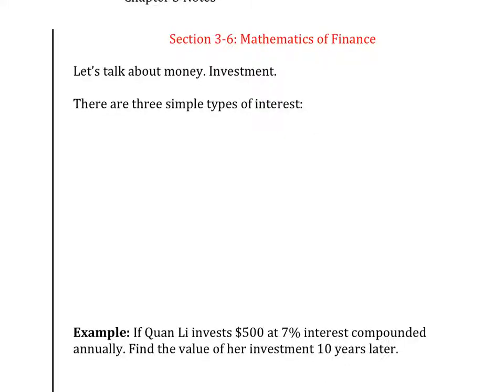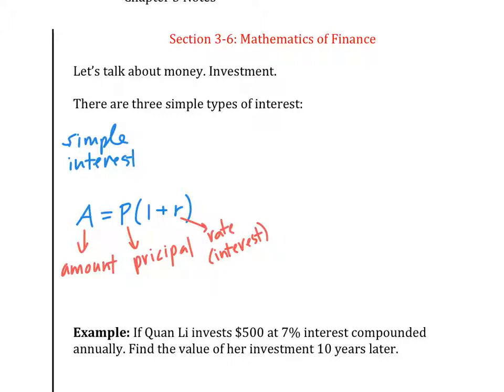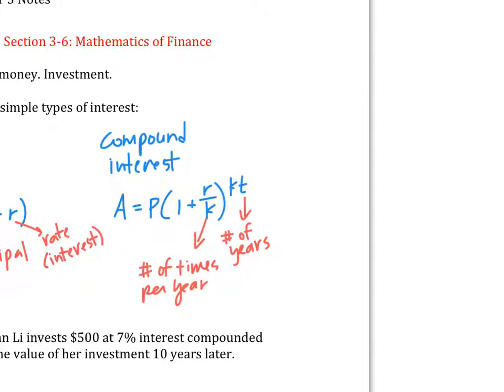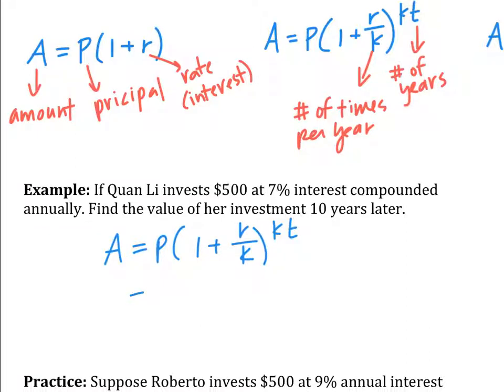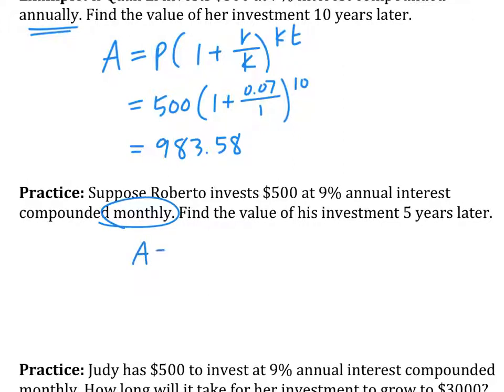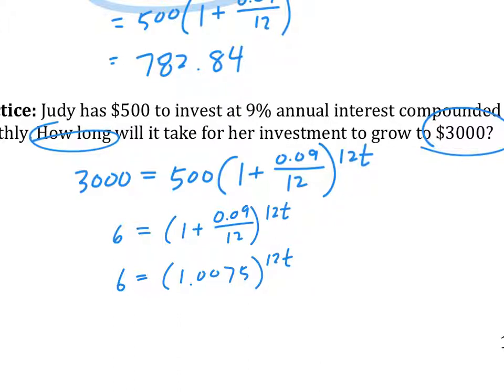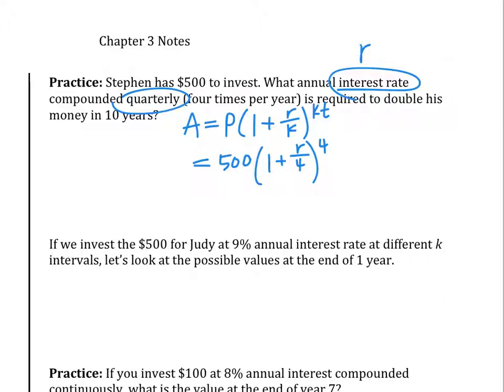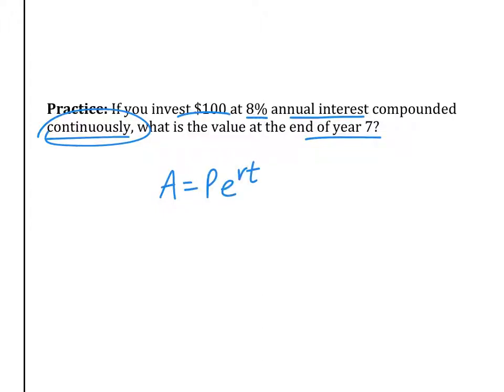Honors Pre-calculus - Ch.3.6